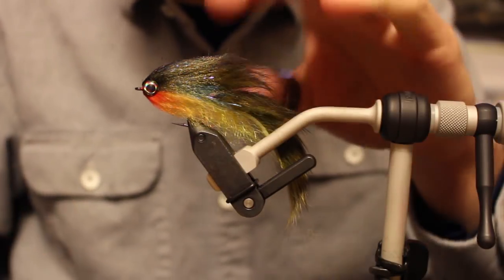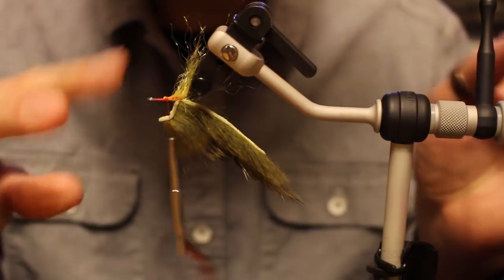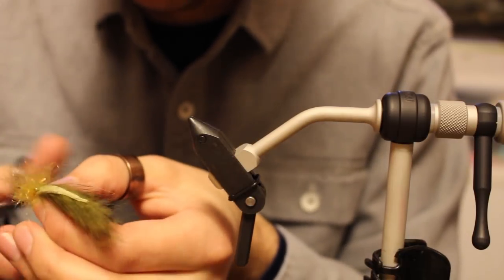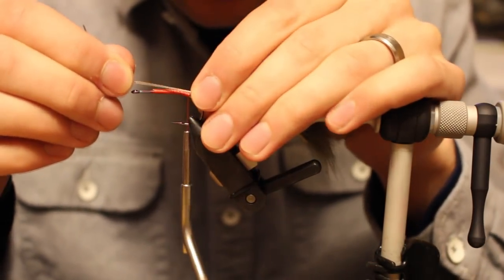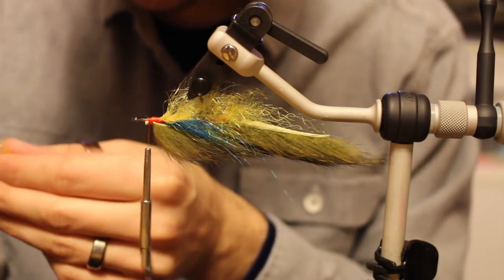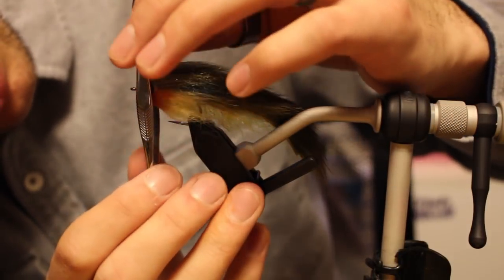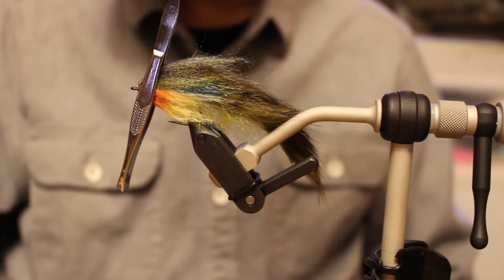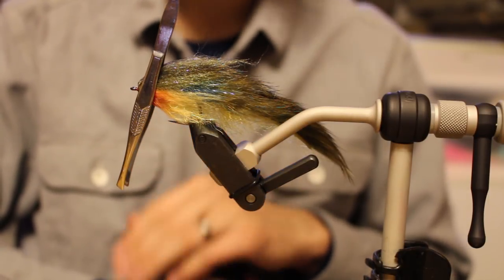Fly Tying: Brammer's Con Man - Bluegill Imitation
I give a step by step fly tying tutorial on a articulated streamer Trout Nugget/Jerk Jr. hybrid pattern known as the Con Man. This pattern is proportioned to imitate sunfish species for use in targeting warm water predator species such as bass, bowfin, pike, ect...

Material list:
20mm Flymen Fishspine
1/8th inch Rabbit Zonker - Olive Variant
Steve Farrar Flash Blend - Yellow, Herring Back
1/0 Partridge Attitude Extra
Laser Dub - Olive
Monster Dub - Yellow
Chartpack Markers - Black, Orange
Red Sharpie
7mm Flymen Living Eyes

Fly Tying, Fly Fishing, Articulated Streamer, Trout, Bass, Pike,  Streamer, Gunnar Brammer, Brammer’s Custom Flies